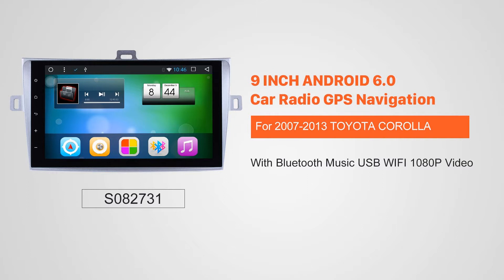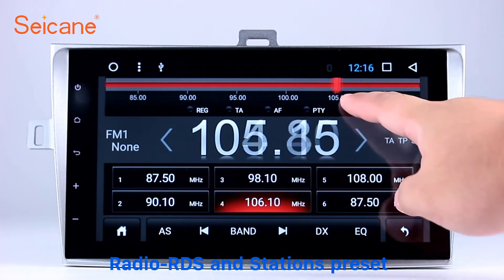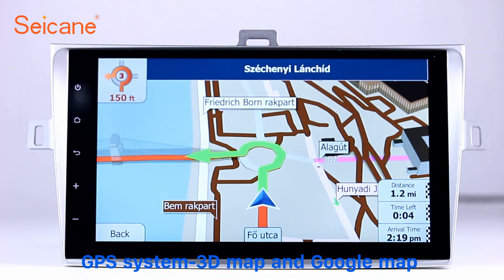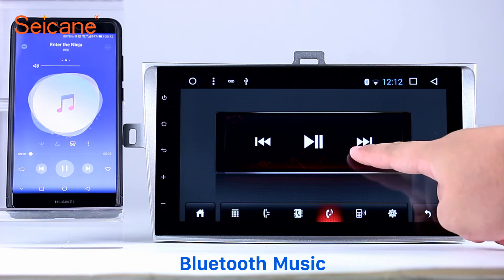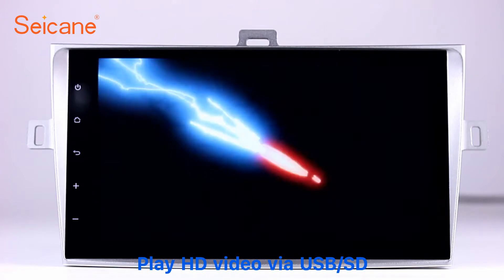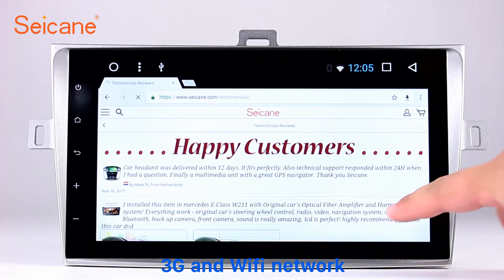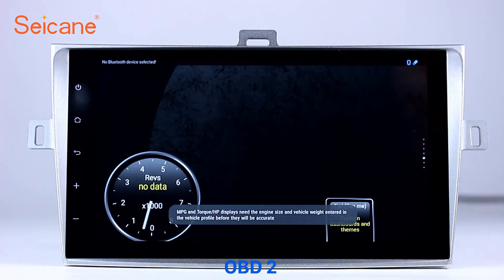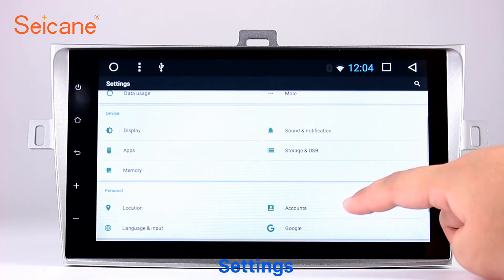9 inch HD Touch Screen GPS 2007-2013 TOYOTA COROLLA Bluetooth Radio Stereo Removal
Capacitive 9 inch HD Touch Screen GPS 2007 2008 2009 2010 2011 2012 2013 TOYOTA COROLLA Bluetooth Radio Stereo Removal.

9 inch 1024x600 HD multi-touch digital capacitive LCD screen which supports 1080P HD video, bringing the sharpest image in brilliant color. It is more intuitive being able to simultaneously support 5 points touch operation for zooming in and out pictures and controlling game character movement etc.